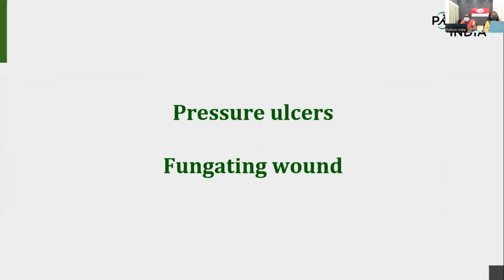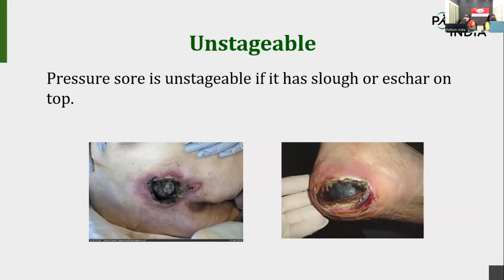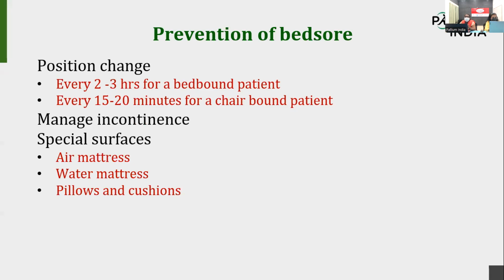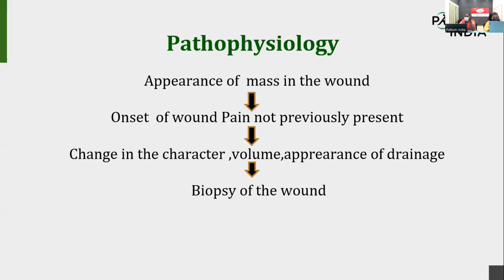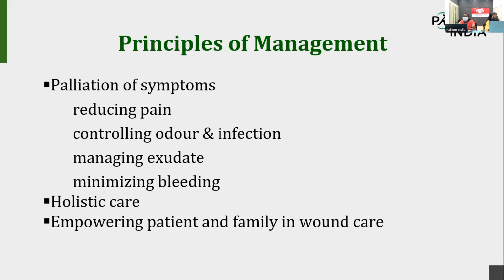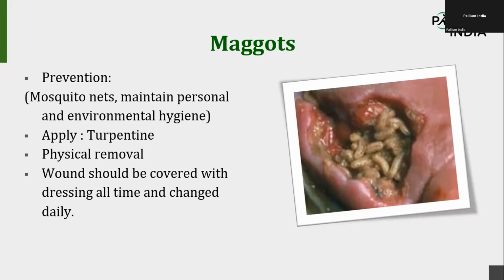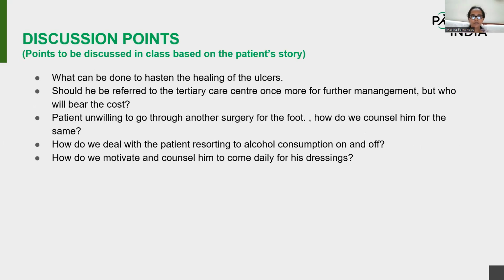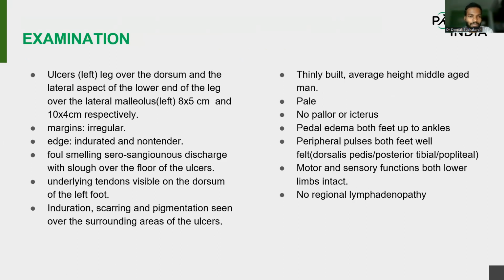TIPS-ECHO Season 105: FCPM 22 Session 13 "Wound Management" / Sr Sheeba R S